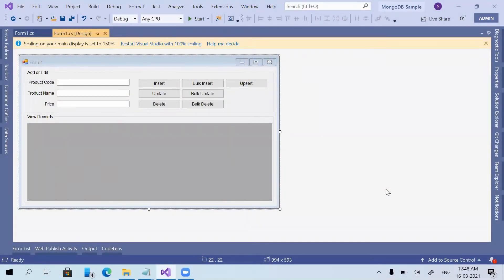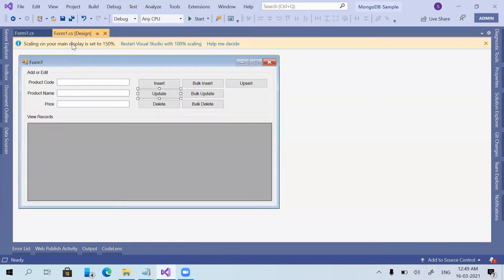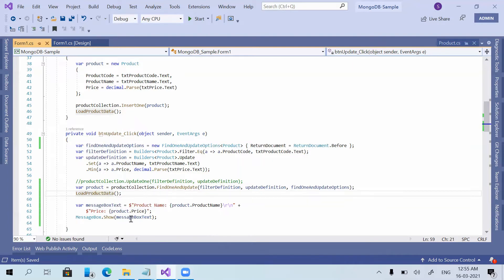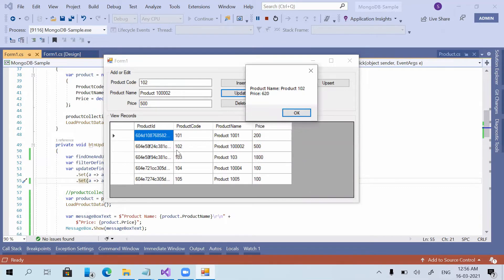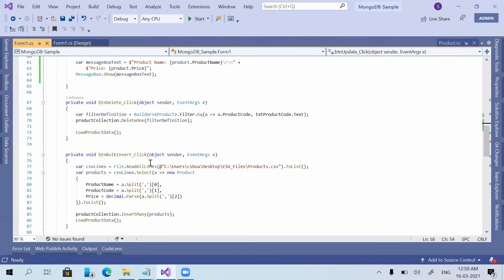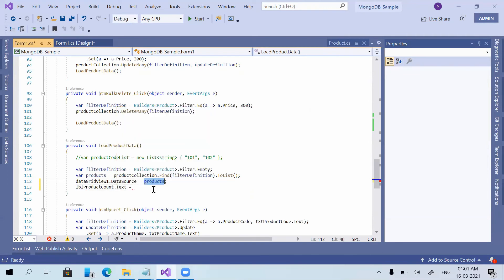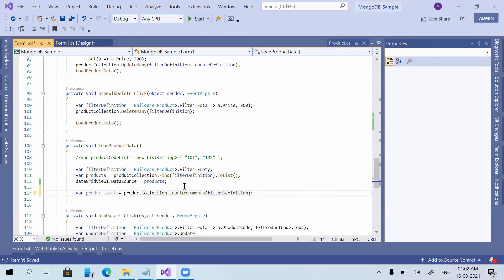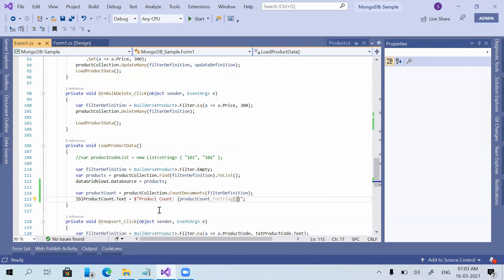How to use MongoDB FindOneAndUpdate - Part6 of MongoDB with C# Beginner's Tutorial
Learn about MongoDB FindOneAndUpdate command and its options.

The findOneAndUpdate() method updates the first matched document in the collection that matches the selection criteria. If more than one document matched the selection criteria then it updates only the first matched document. When we update the document, the value of the _id field remains unchanged.

FindOneAndUpdate returns a document whereas updateOne does not (it just returns the _id if it has created a new document).

This is MongoDB and Visual Studio (C#) tutorial. All videos in this series are
developed in Visual Studio 2019 using (C#/C Sharp Language) from Microsoft. The database used is MongoDB Community Server edition.

MongoDB is a cross-platform document-oriented database program. Classified as a NoSQL database program, MongoDB uses JSON-like documents with optional schemas.